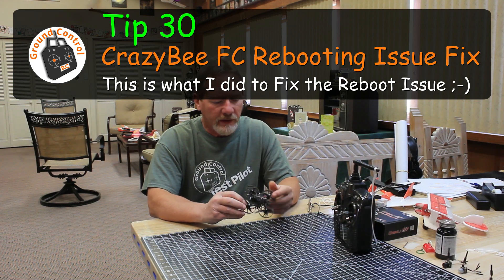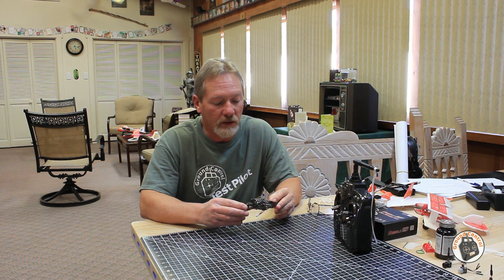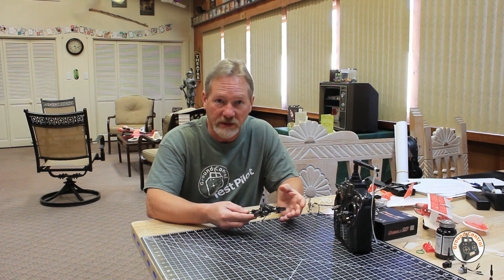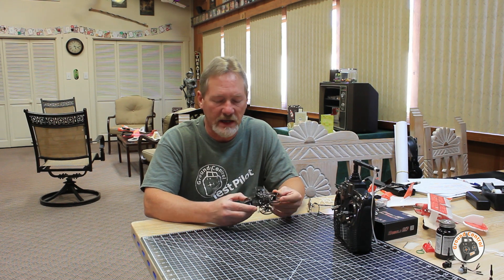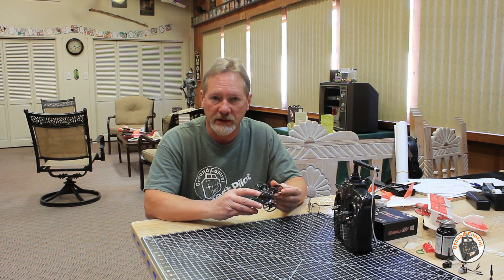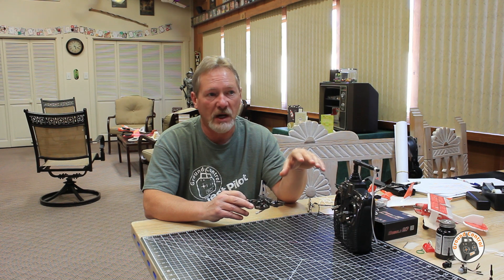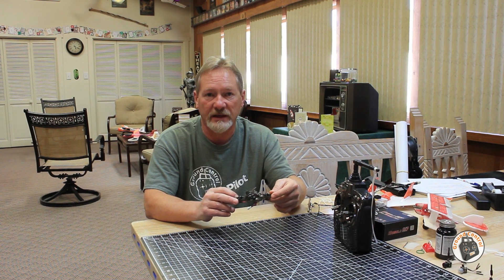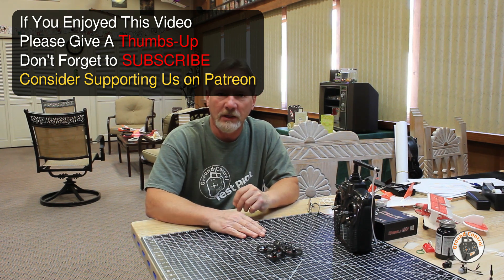Tip #30 - CrazyBee Flight Controller Rebooting Issue Fix!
I had an issue with my Brand New Mobula 7 Power Whoop which has a CrazyBee Flight Controller.
The Flight Controller would reboot during flight about every 10-15 seconds.
This fix took care of this issue ;-)

Here are links to this Flight Controller, Power Whoop, Spare Parts, Upgrade Parts, & LIPOs:

Happymodel Crazybee F4 Pro V2.0 Mobula7 HD 1-3S Flight Controller

Happymodel Mobula7 V2 75mm Crazybee F3 Pro OSD 2S Whoop (***Select Receiver Type YOU need!)

Happymodel 3.8V 300mAh 30C 1-2S Lipo Battery PH2.0 Plug

10Pcs URUAV 3.8V 300mAh 40/80C 1S HV 4.35V PH2.0 Lipo

10Pcs URUAV 3.8V 300Mah 40/80C 1S HV 4.35V Lipo PH2.0 Plug

Happymodel Mobula7 Part 40mm 1.0mm Hole 4-Blade Propeller 2 CW & 2 CCW for 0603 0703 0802 Motor

10 PCS E-Clip Compatible 0603/0703/0802 Brushless Motor Original for Happymodel Mobula7 and Mobula7 HD

Happymodel Mobula7 Part Upgrade 75mm V3 Brushless Tiny Whoop Frame Kit

Eachine TRASHCAN 75mm FPV Racing Drone Spare Part Frame Kit 5.7g

Happymodel Mobula7 Spare Part Adjustable Camera Canopy for US65 UK65 Beta75X Tiny Whoop

Happymodel SE0802 1-2S 16000KV 19000KV 22000KV 25000KV Brushless Motor for Mobula7 Snapper7 RC Drone

Happymodel EX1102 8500KV 9000KV 10000KV 13500KV 2-3S Brushless Motor

Happymodel Mobula7 Part Upgrade Whoop_VTX 5.8G 40CH 25mW~200mW Switchable VTX

Legal